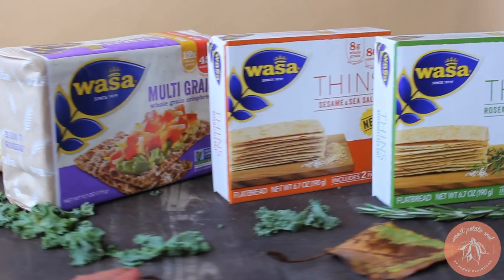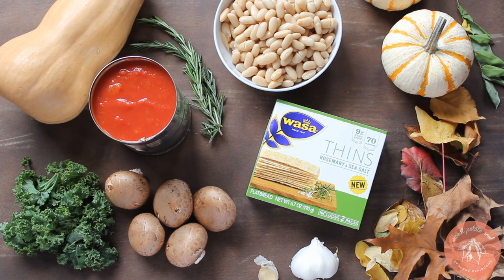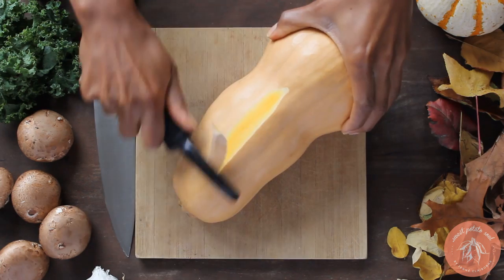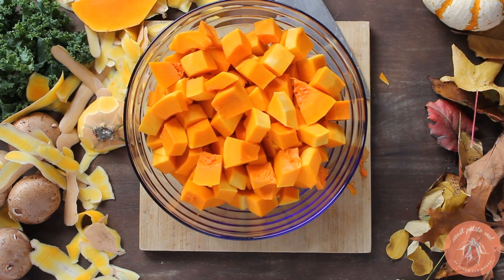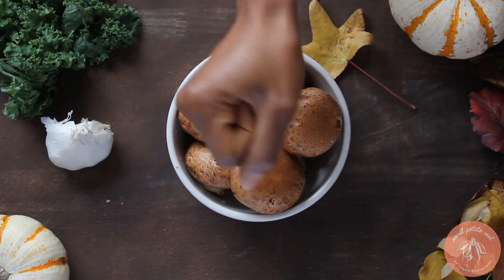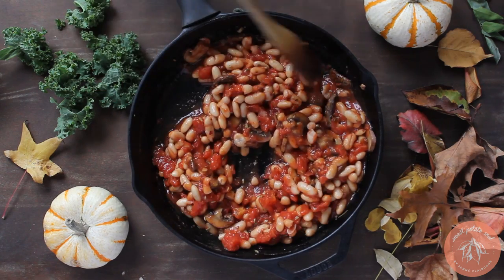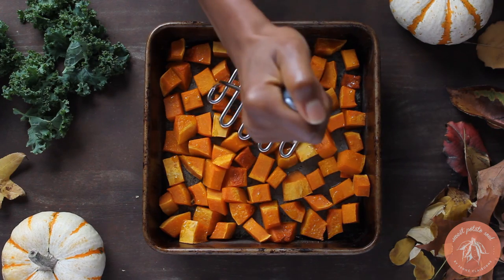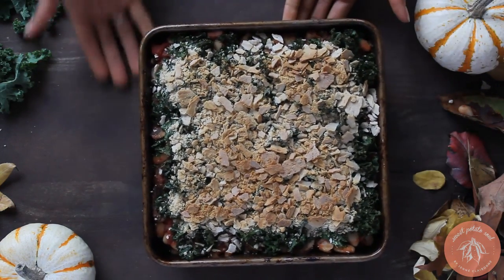Thanksgiving White Bean Butternut Squash Casserole with Wasa Thins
I hope you LOVE this Holiday White Bean & Butternut Squash Casserole as much as I do.
This video has been compensated by Collective Bias, Inc. and its advertiser. All opinions are mine alone.